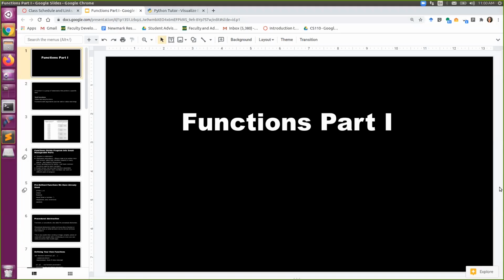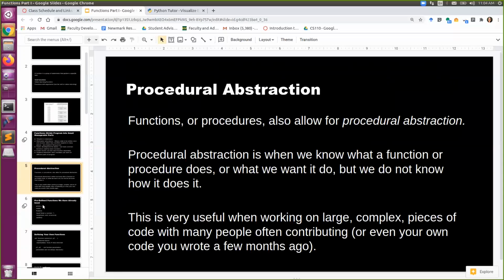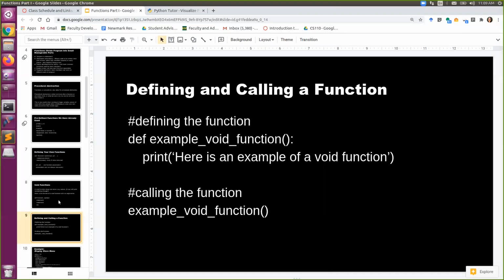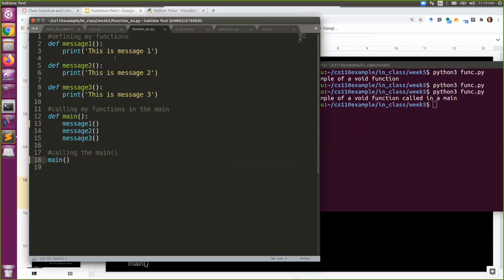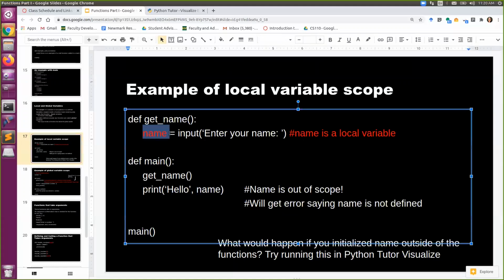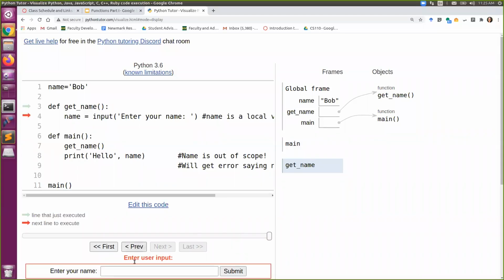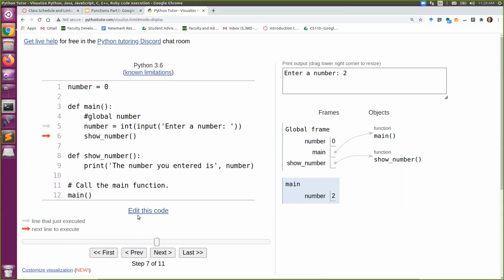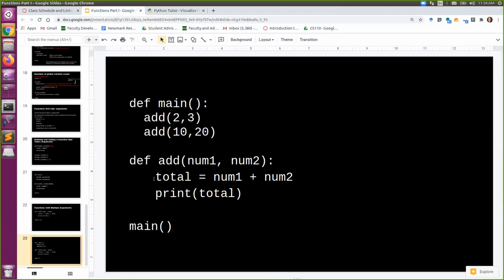Functions Part I